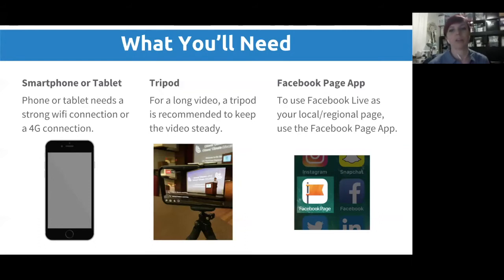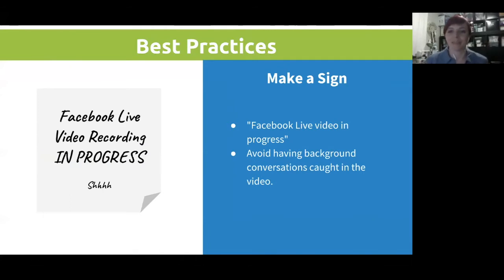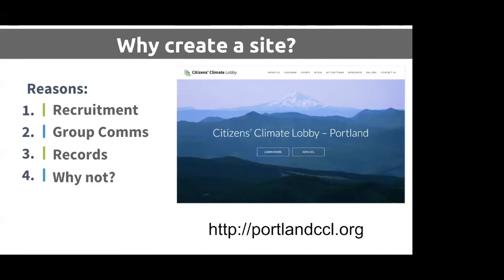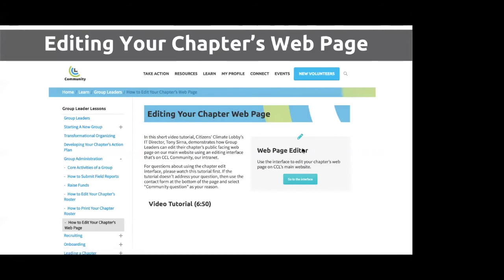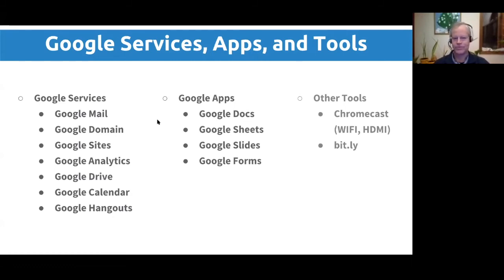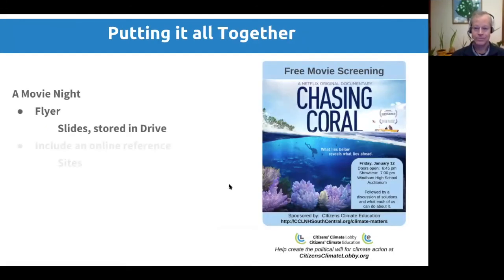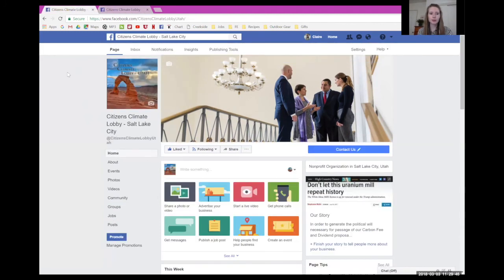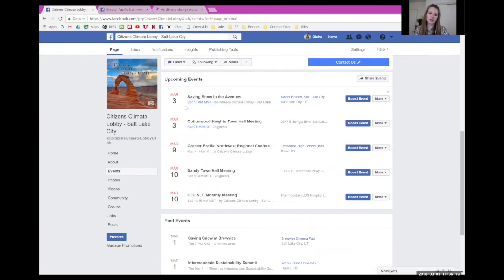Citizens' Climate University: Getting Creative with your Local Group’s Websites & Social Media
Want to learn what other chapters around the country are doing to engage their communities through their online social media and websites?

Jump into building up your chapter’s Facebook page following, begin personalizing your own chapter website with CCL’s tool or beyond and learn the process of setting up for, promoting, and hosting one of your events with Facebook Live.

Join CCL group and team leaders Breanna Cooke, Nathan Grey, John Gage, and Claire Kennington in a webinar that will allow you to discover best practices that other groups have found in their online campaigns as well as the tips and tricks they have for generating more engagement and what mistakes to avoid.